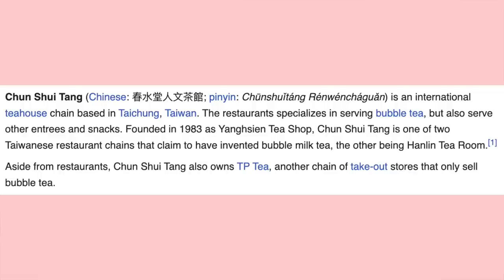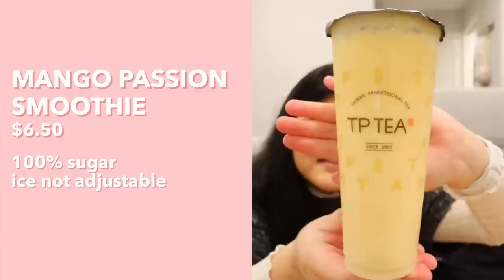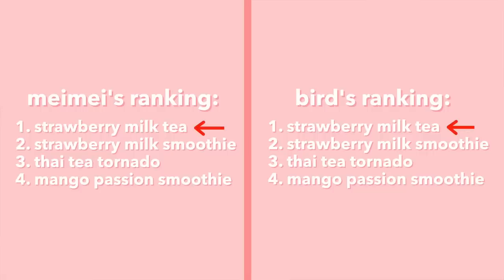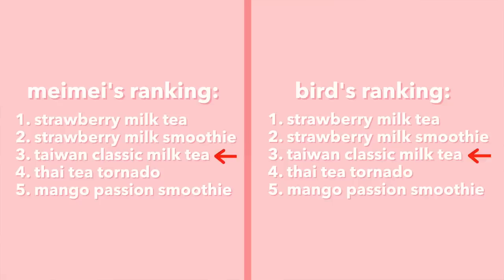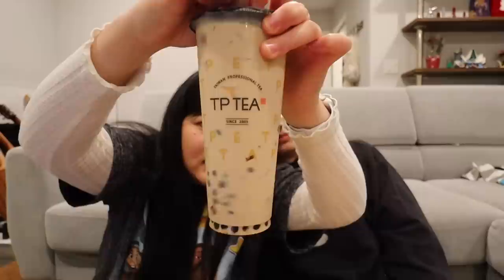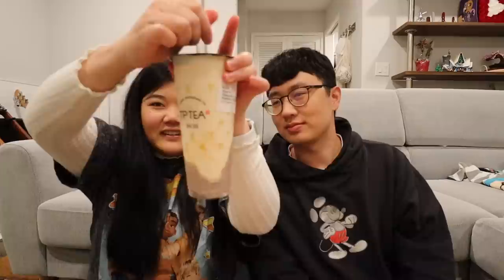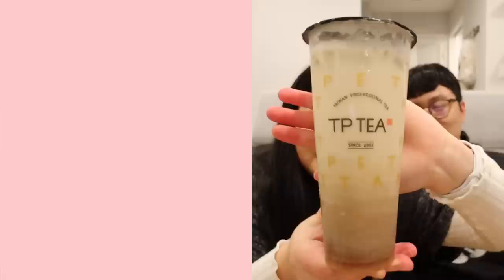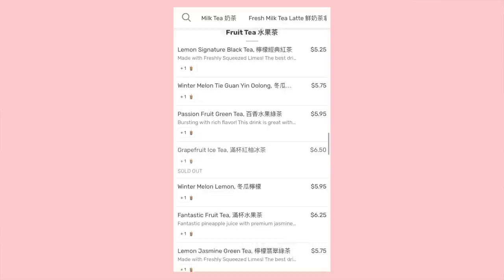Trying EVERY MILK TEA at TP TEA! Boba Menu Taste Test & Ranking ft. Bird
Today we are TRYING EVERY MILK TEA at TP TEA with MY BOYFRIEND (bird lol)! This is a bubble tea menu taste test and ranking at one of the best boba shops in the Bay Area! Enjoy :)

 💓 SOCIALS 💓
» Vlog Channel - @moremeimei

📌 SPOTS MENTIONED 📌
📍 TP Tea
Bay Area locations: San Jose, Cupertino, San Mateo, Berkeley, Pleasanton